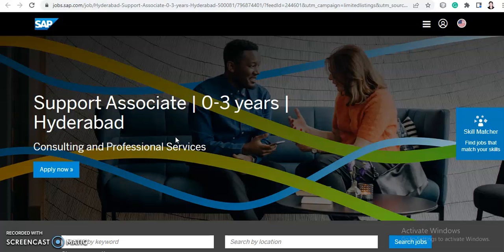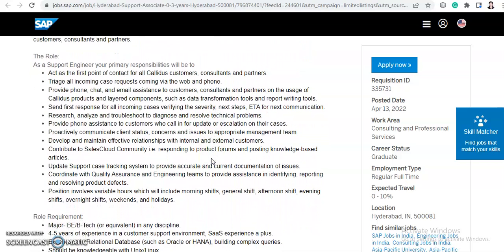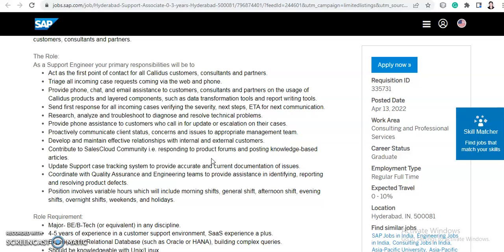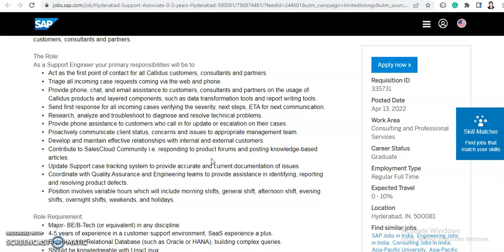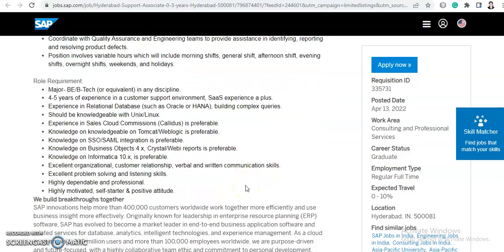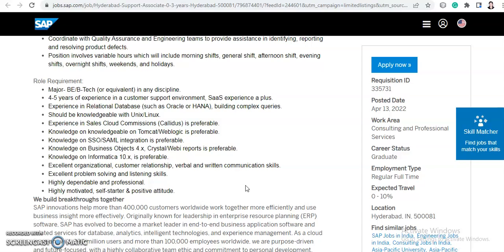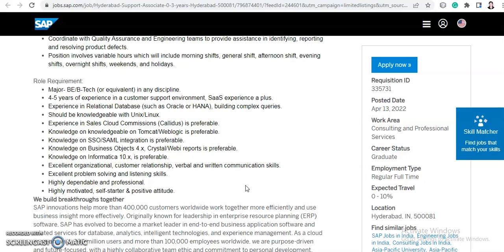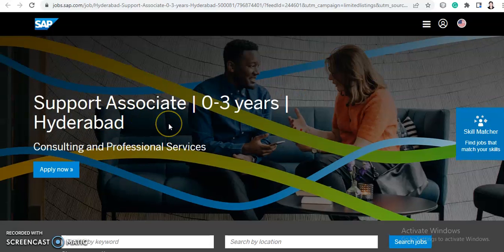SAP Hiring || Support Associate || Any Batch Can Apply || Apply Now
Hi Everyone,
You will find job-related and placement-related videos on my channel.

About Us: On this channel, you will find different job openings. we will mainly post about job related to engineering and other technical jobs.

jobkar
jobker
Jobkar
Jobker